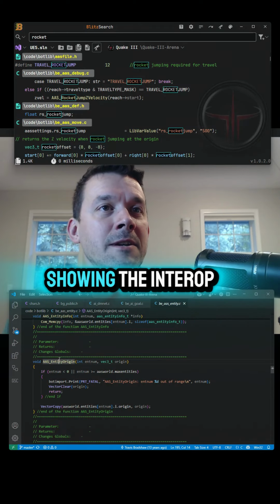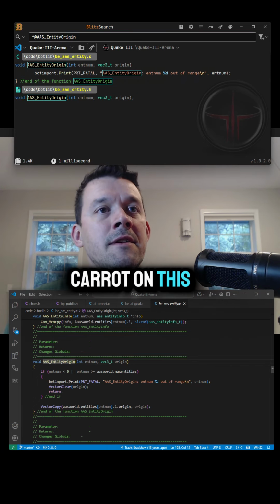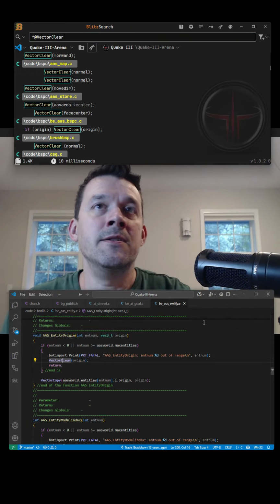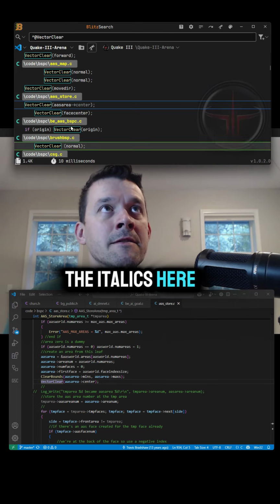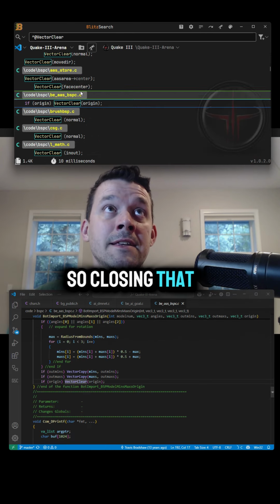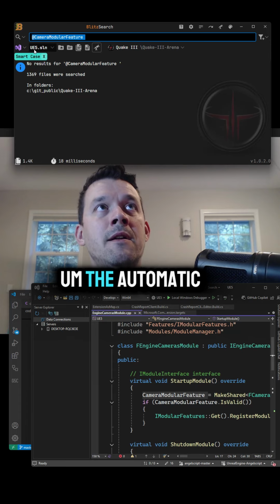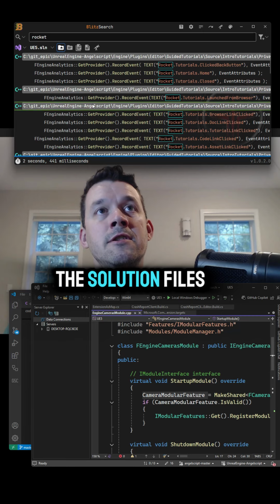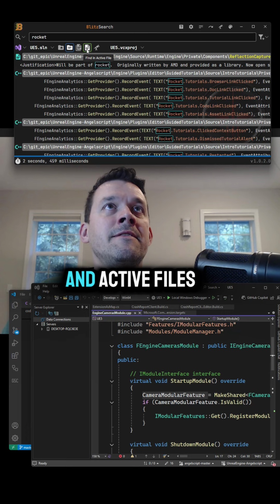BlitzSearch - VSCode and Visual Studio Interop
Demonstrating how Blitz Search, the Standalone find-in-files tools interoperates with VSCode and Visual Studio through the extensions.